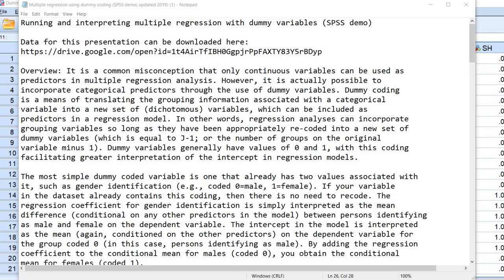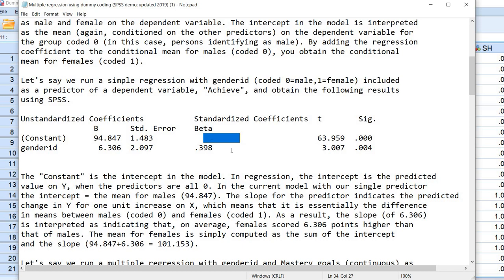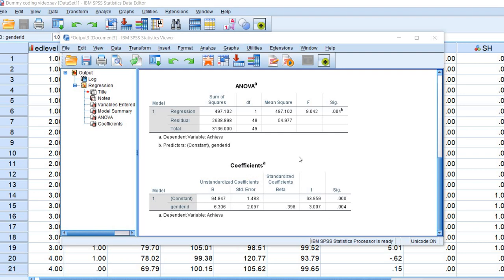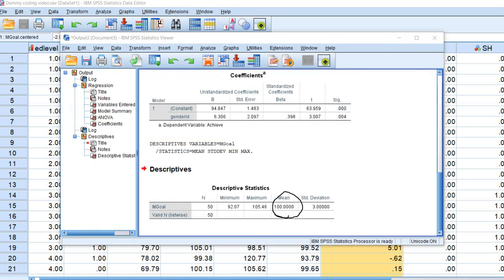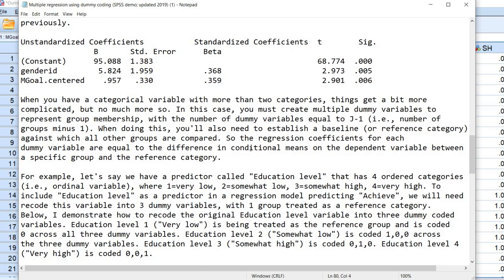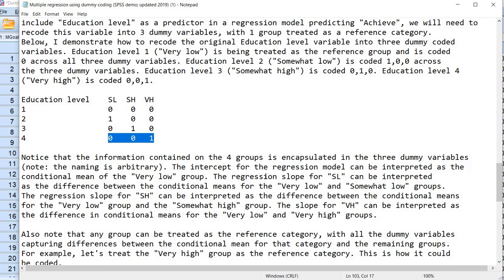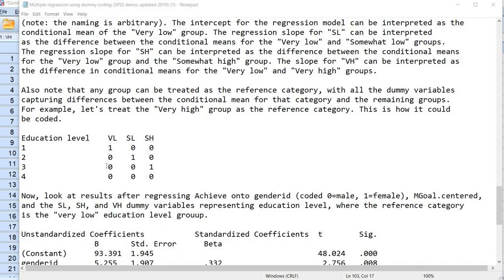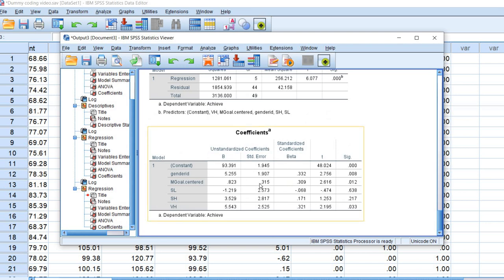Running and interpreting multiple regression with dummy coded variables in SPSS (2019)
In this video, I provide an overview of the use of dummy coding - and a bit on mean centering - in SPSS to carry out regression analysis that includes categorical predictors. I go over how you can dummy code (and mean center) predictors in SPSS, how to run your analysis with these predictors included, and how to interpret the regression output.